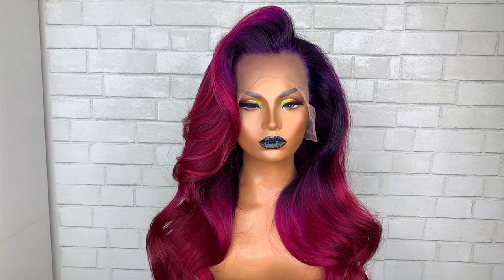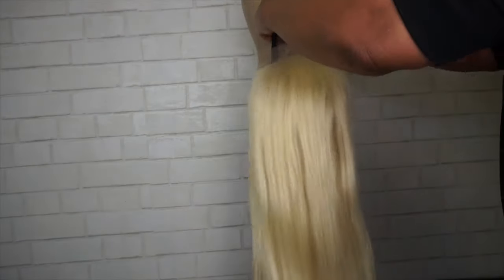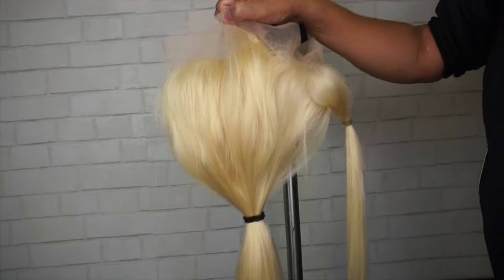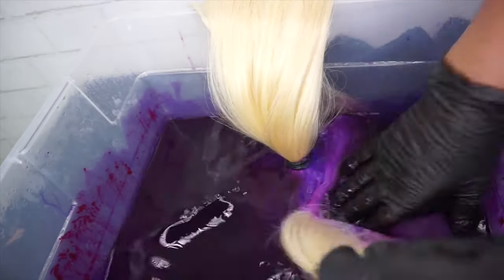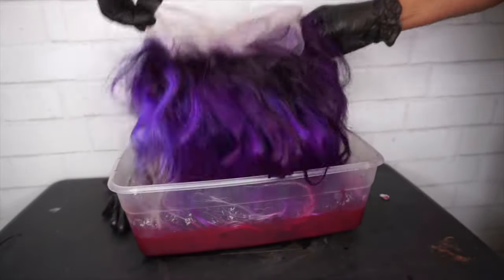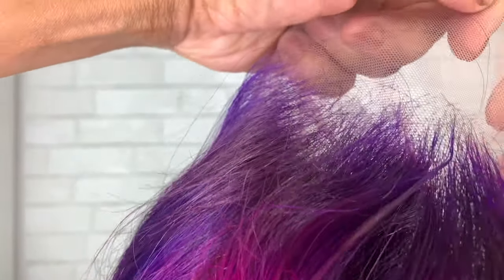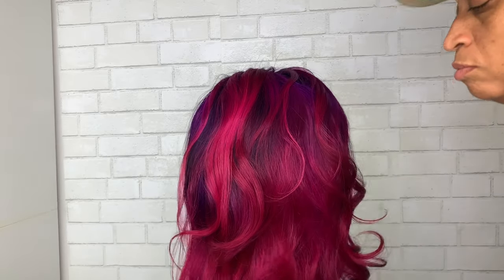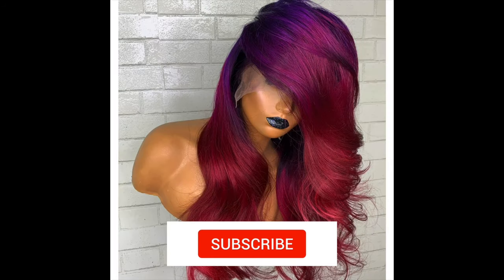Watercolor EASY NO LACE STAINING!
In this Video you will learn how to watercolor easy. Hair inspo was sent by my friend to recreate this look from guy tang. The Hair was a 613 blonde lace unit.

Products used:
hot water, purple parvana
Magenta by Socolor.